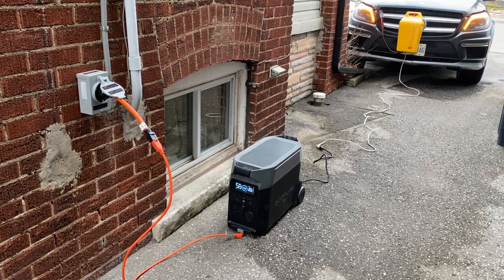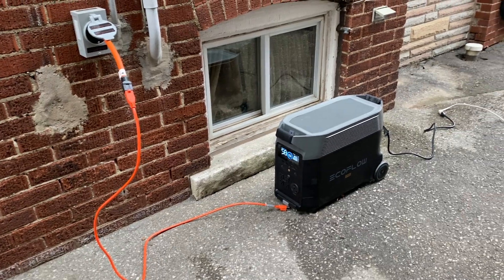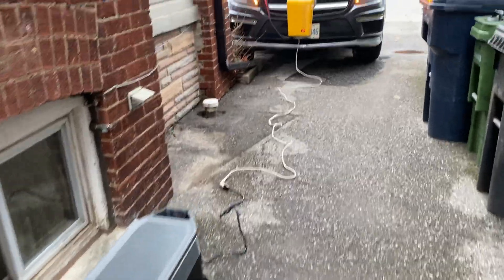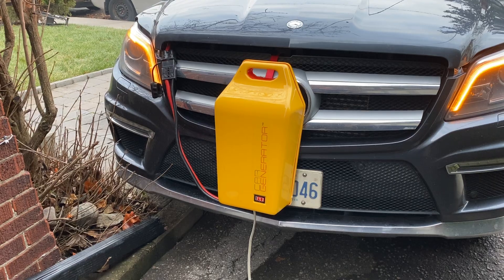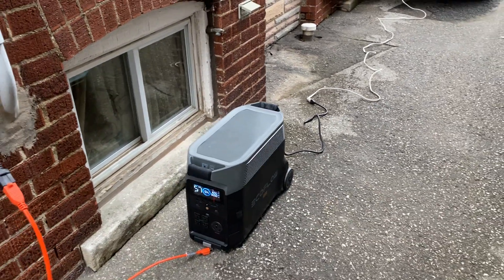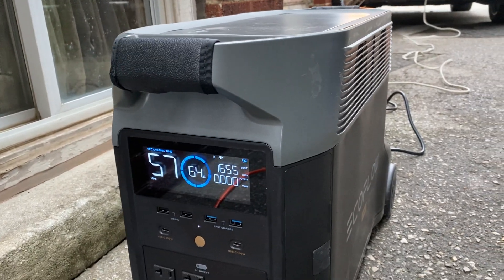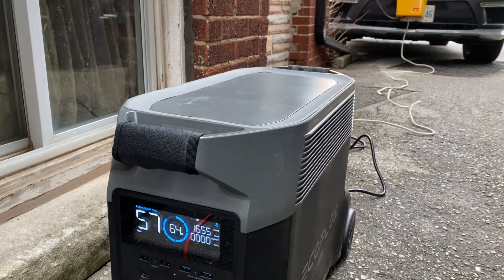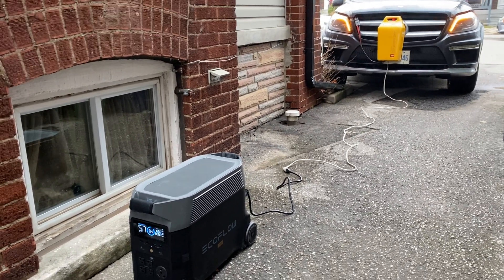Recharge an EcoFlow Delta Pro solar generator at full speed using your car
Use your vehicle to recharge any solar battery backup generator anytime day or night, without the hassles of solar panels.  Just start your car and run for an hour or two to refill when you need power.